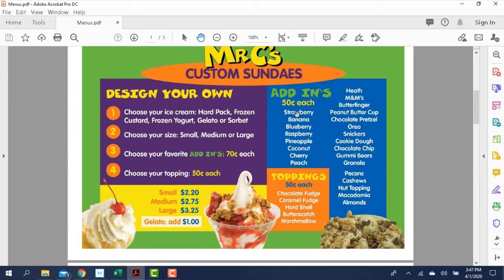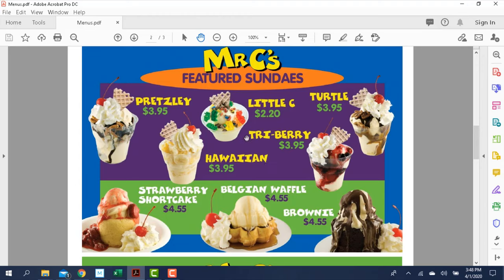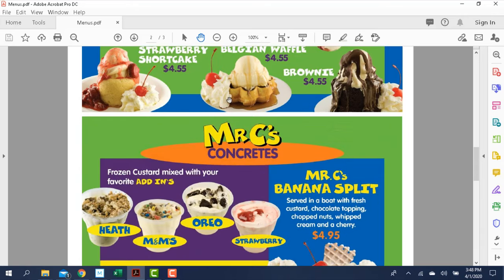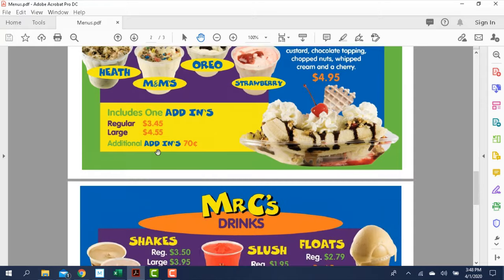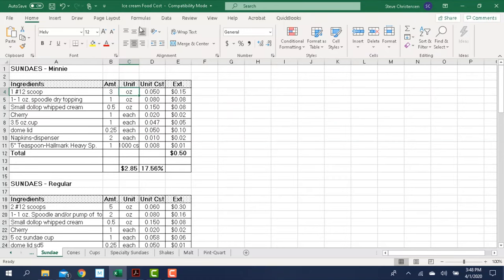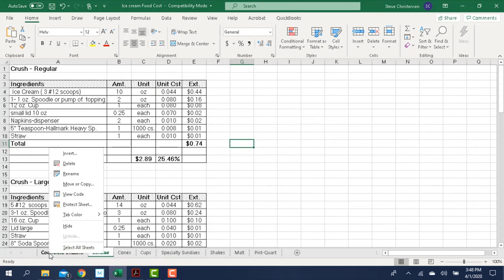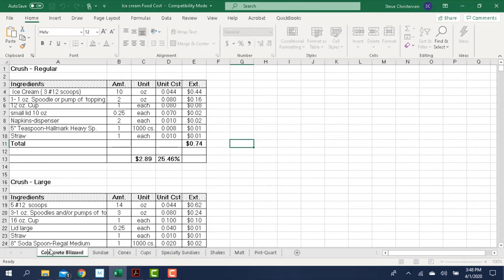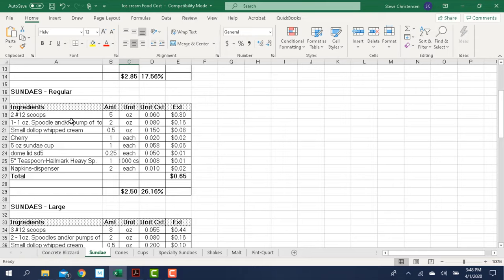How to Work on your Food Cost Calculations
Steve Christensen, The Ice Cream Bloke and Self-Appointed Headmaster of Scoop School talks in this episode about how to use your COVID-19 downtime to work in your food cost calculations.

For the Spreadsheet mentioned in the video - go and click on the FREE TOOLBOX. The Ice Cream Food Cost calculation is there and ready to download as well as a whole lot of other forms.